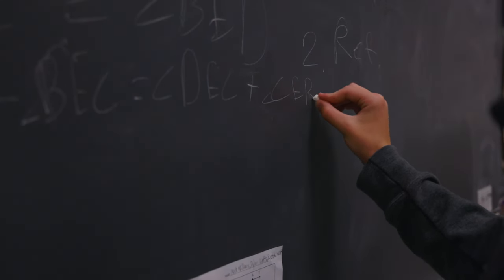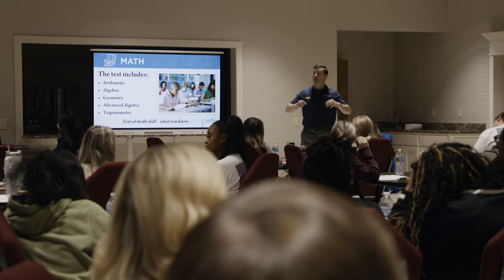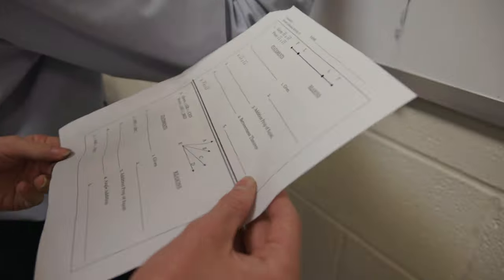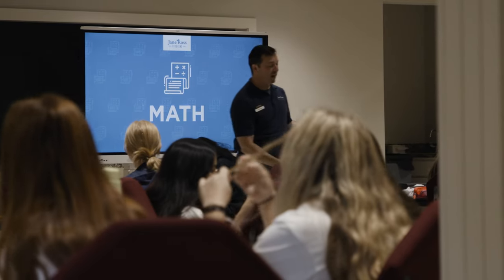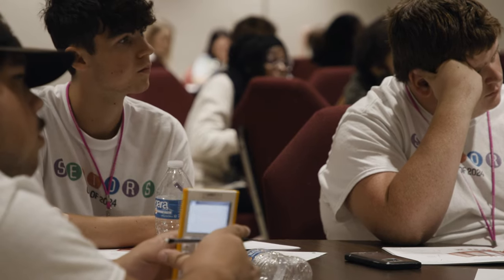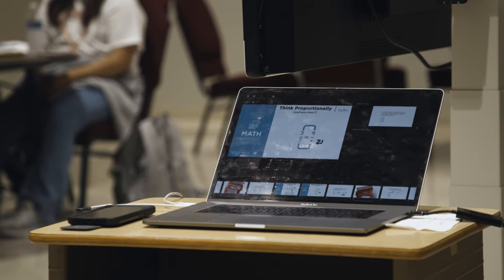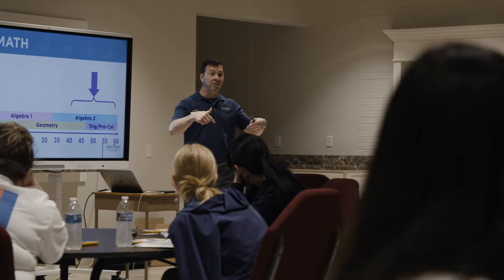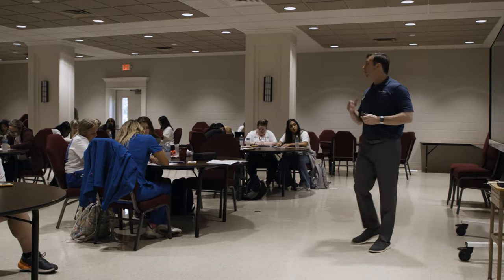The Jane Ross Tutoring Partnership with Bartlett High School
Dr. Chris Maley, Chief Academic Officer of Bartlett City Schools, explains how Jane Ross Tutoring has helped teachers gain confidence with integrating ACT prep into the classroom and trained students to maximize their scores on the test.